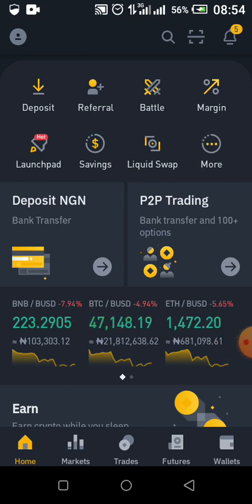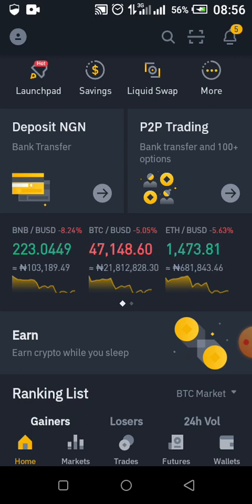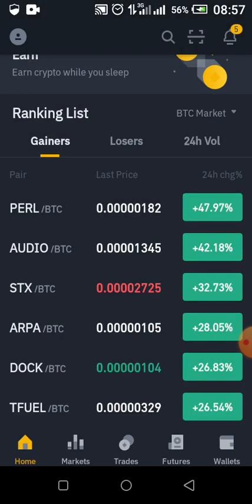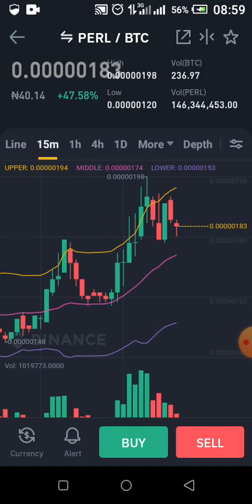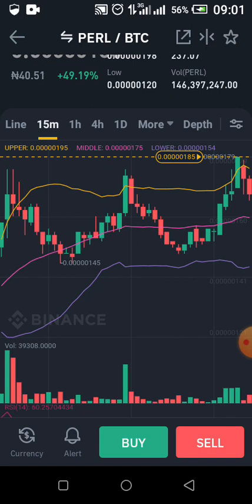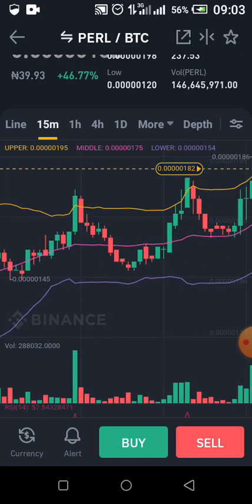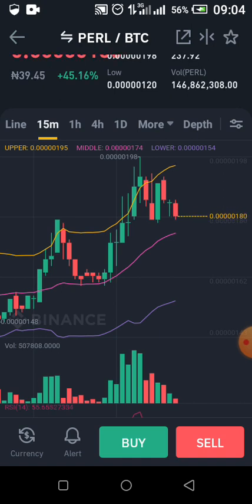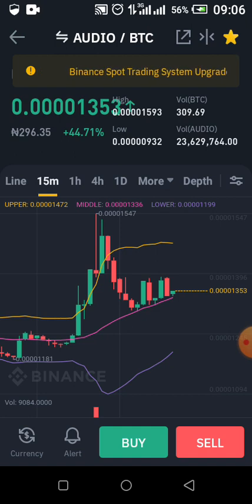How to monitor your trades in cryptocurrency for maximum profits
This is a video description of how to monitor your cryptocurrency trades for maximum profits.

And for those that are yet to start trading, you can use the link below to download and verify your binance account. When you use the link you'll get commissions on your transactions.

If you're yet to download binance app please follow the link to download it